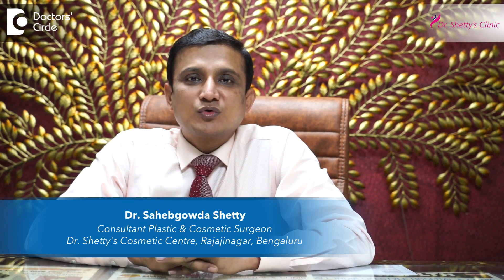ALL ABOUT BREAST LIFT PROCEDURE | Procedure Explained- Dr. Sahebgowda Shetty | Doctors' Circle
Dr. Sahebgowda Shetty| Appointment booking number : 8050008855
Consultant Plastic & Cosmetic Surgeon | Dr Shetty's Cosmetic Centre, Rajajinagar, Bangalore